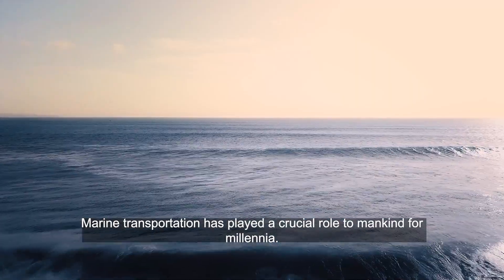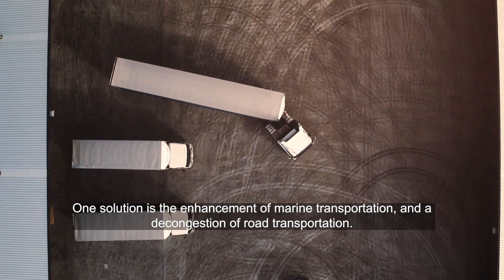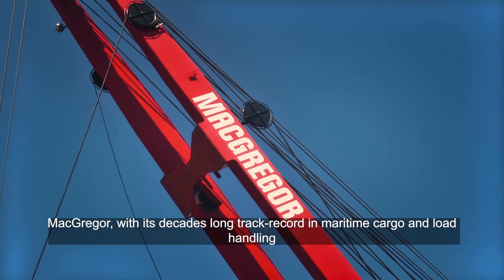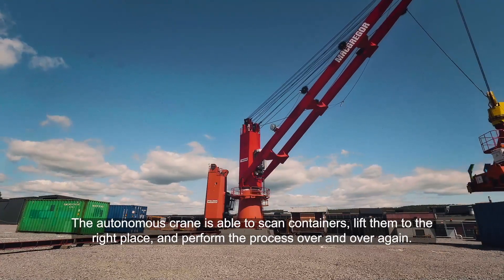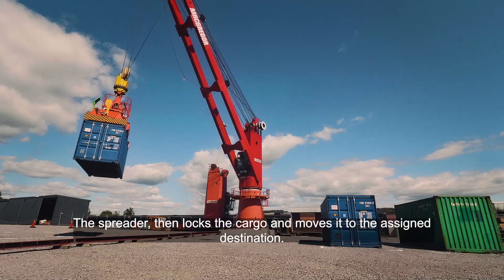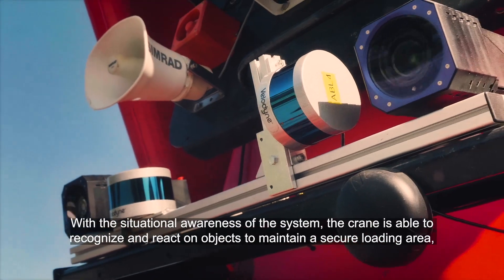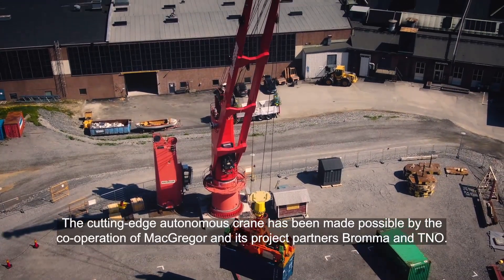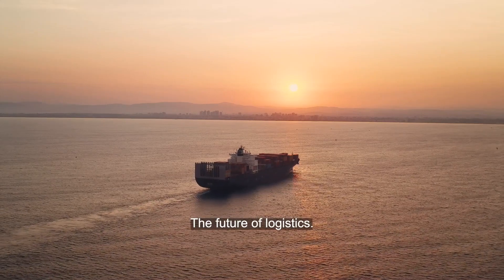MOSES Pilot 3: Robotic Container Handling System - Part 1 - MACGREGOR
This video showcases MOSES Pilot 3: Robotic Container Handling System, that took place on 28th of September 2023, both in TNO premises in Soesterberg, the Netherlands & in MACGREGOR's test site in Örnsköldsvik, Sweden.

More information about MOSES Pilot 3: Robotic Container Handling System can be found
MOSES is a European H2020 project, which brings together a complementary consortium consisting of 17 partners, from 7 European countries with a wide geographic coverage, including South Europe (Greece, Cyprus, Spain and Italy) and North Europe (Netherlands, Denmark and Finland).

MOSES aims  to enhance the SSS component of the European supply chain by addressing the vulnerabilities and strains related to the operation of large containerships. A two-fold strategy will be followed, in order to reduce the total time to berth for TEN-T Hub Ports and to stimulate the use of SSS feeder services to small ports that have limited or no infrastructure.

MOSES is an ambitious project that bears significant innovation potential in the context of European SSS uptake. Its innovation potential covers both vessel design aspects as well as software tools and accompanying governance models to improve related logistics processes.
MOSES project has received funding from the European Union’s Horizon 2020 research and innovation programme under grant agreement No. 861678. The content reflects only the authors' view and the European Commission is not responsible for any use that may be made of the information it contains.